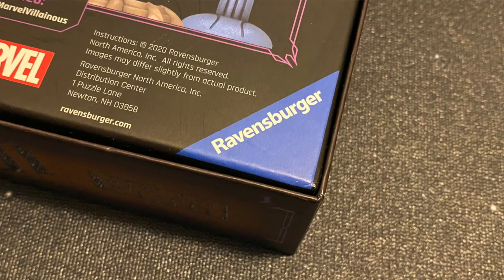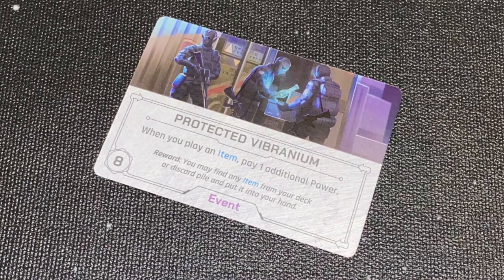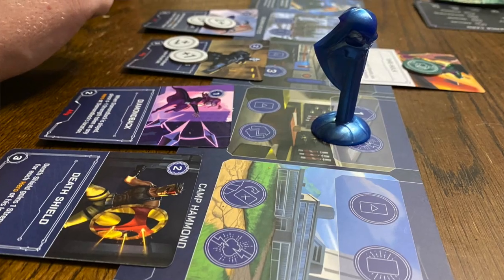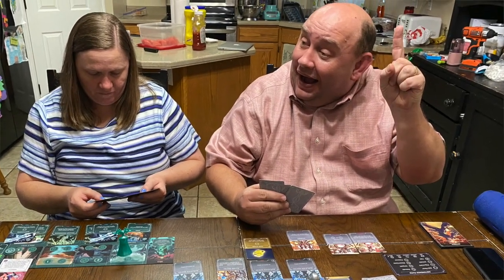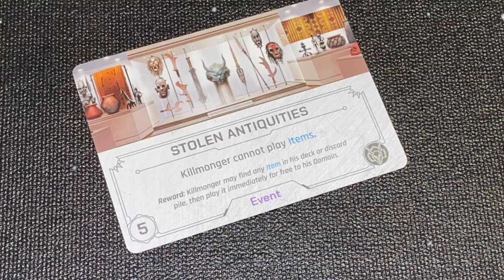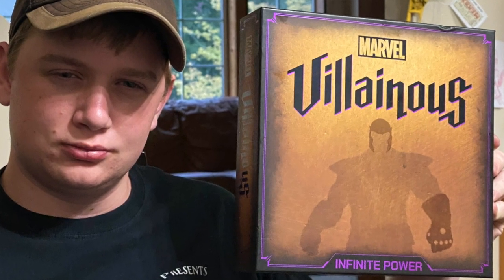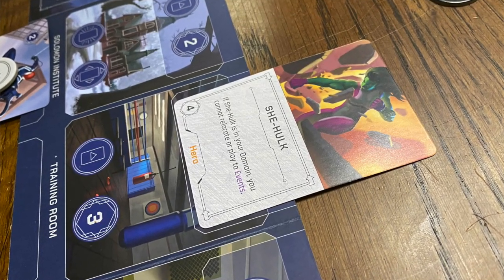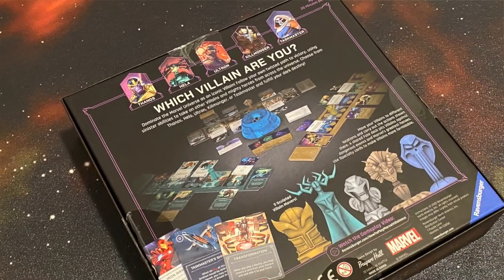TDG: Marvel Villainous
Time to twirl your mustache again!  Villainous is back, and this time it's personal!  Join Cody as he takes a look at this latest iteration of the Villainous game system from Ravensburger.  Will you have a Hela good time?  Or will it just Killmonger your fun?  Let's watch!